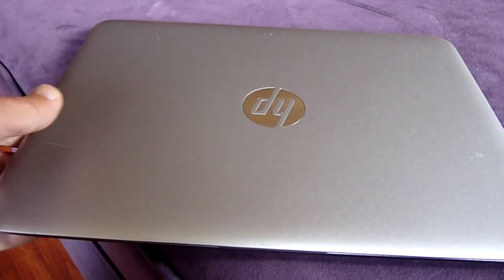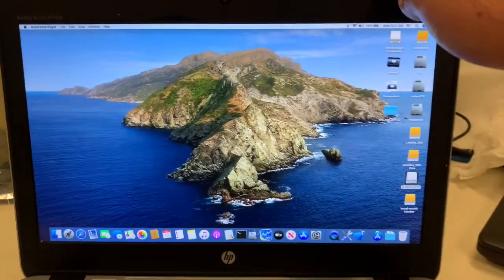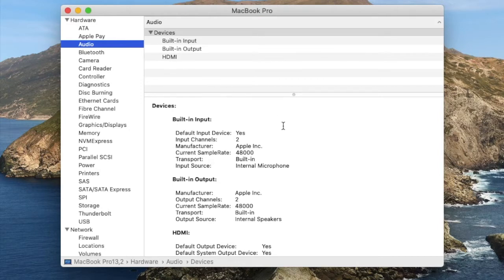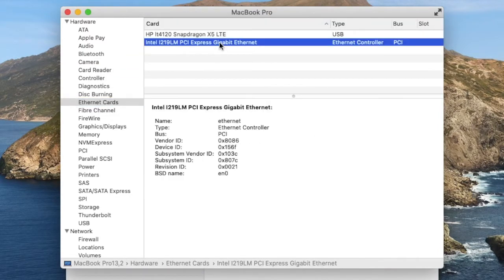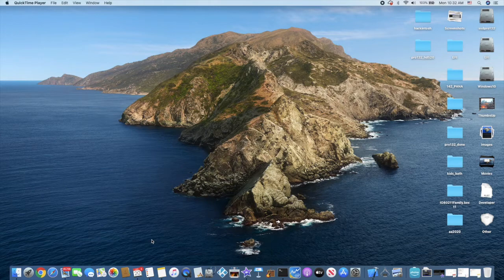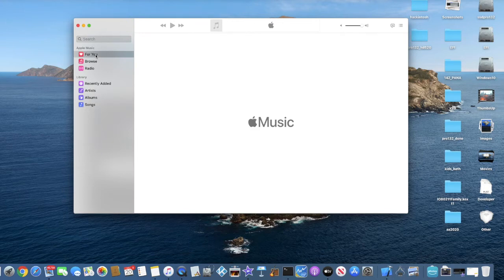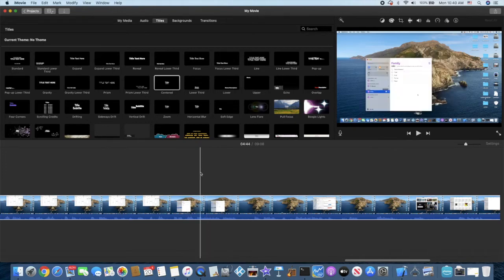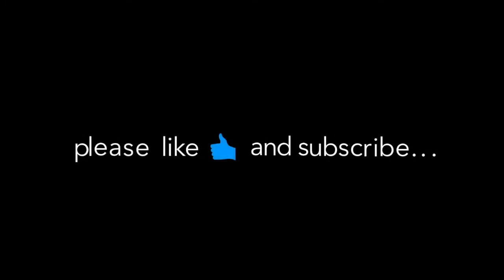Create A Macbookpro From HP Elitebook 820 G3